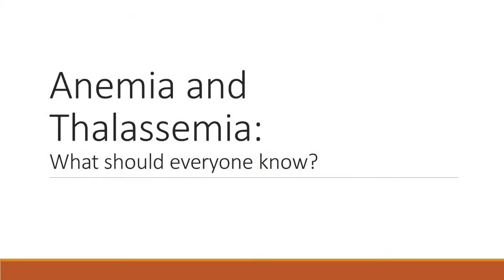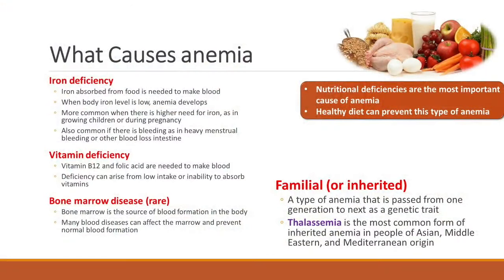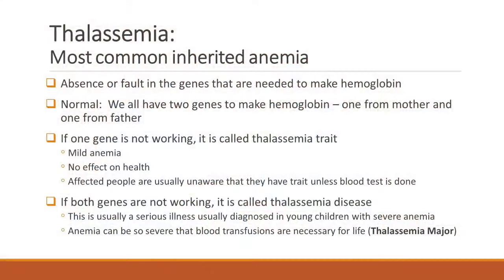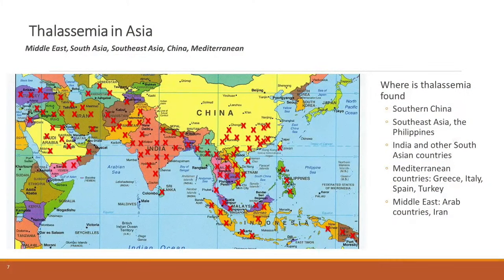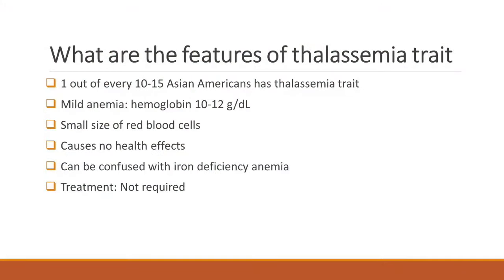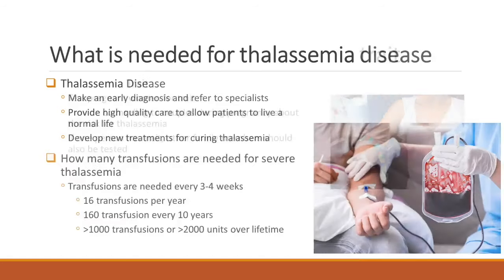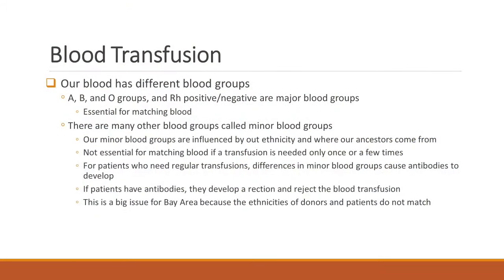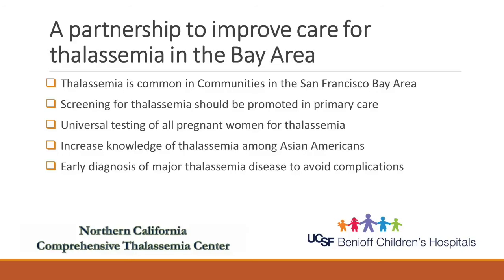Thalassemia Information Family Night | Dr. Ashutosh Lal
Dr. Ashutosh Lal from the North California Comprehensive Thalassemia Center at UCSF speaks about Thalassemia, a genetic condition when the body doesn’t make enough hemoglobin, which causes anemia. He speaks about how to get tested, and the importance of donating blood.

Thalassemia is common among people of Mediterranean descent and those from the Arabian Peninsula, Iran, Africa, South Asia, Southeast Asia, and southern China. In these regions, 5-10% of all people are carriers of the thalassemia trait, which means they have one normal gene and one non-working gene for making hemoglobin. Carriers have mild anemia on blood tests but are healthy and experience no symptoms. In some people, both the genes for hemoglobin can be non-working, and they develop severe anemia soon after birth. This type of thalassemia needs treatment but can be well-managed with blood transfusions and medication. Many patients can be cured of their thalassemia with transplant or gene therapy. Blood transfusion is the lifeline of patients with severe thalassemia.

This talk was delivered at the Muslim Community Center - East Bay (MCC East Bay) in Pleasanton, California on December 15, 2023.

About the speaker:
Ashutosh Lal, MD, is a hematologist at the University of California San Francisco Benioff Children’s Hospital Oakland, Professor of Pediatrics, UCSF School of Medicine, Director of Clinical Hematology, Comprehensive Thalassemia Center and Iron Disorders Program, and the Hemoglobinopathy Diagnostics Laboratory. His academic and clinical interests are treating and researching thalassemia, iron overload, and nutrition. The Comprehensive Thalassemia Program in Oakland is the largest clinical program in the country, actively managing 350 active patients with thalassemia. Dr. Lal conducts research in the epidemiology and natural history of thalassemia, molecular diagnostics, iron quantification, micronutrient deficiencies, iron chelation, and the development of new therapies for beta-thalassemia. He is the principal investigator of the Thalassemia Western Consortium, which is supported through federal grants to improve access to specialized care for patients with thalassemia living throughout the western United States.